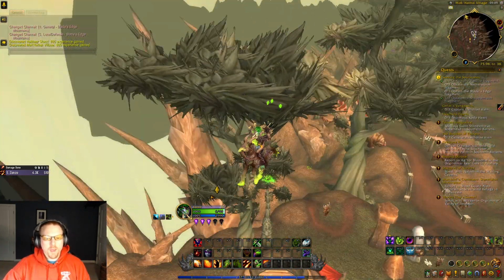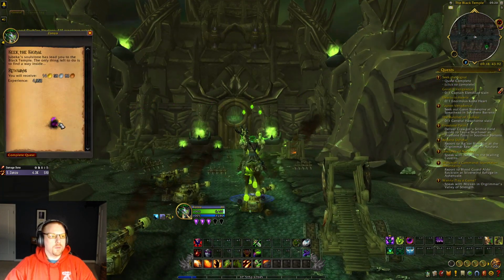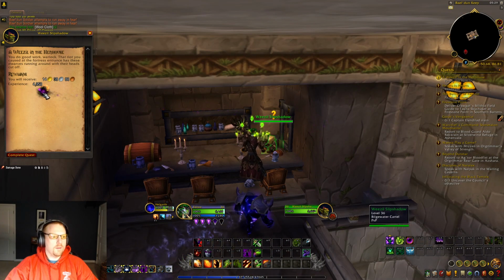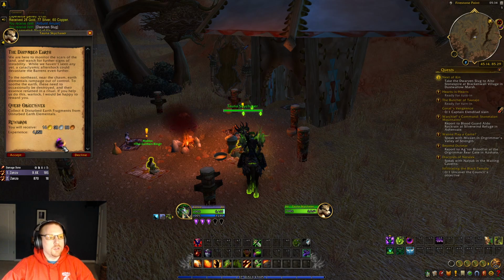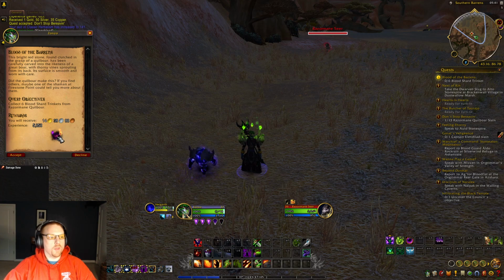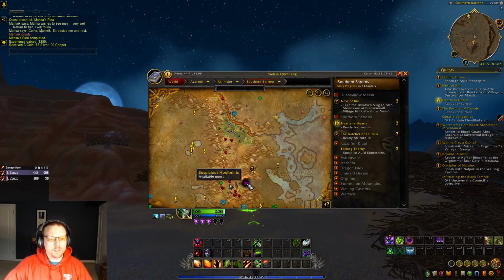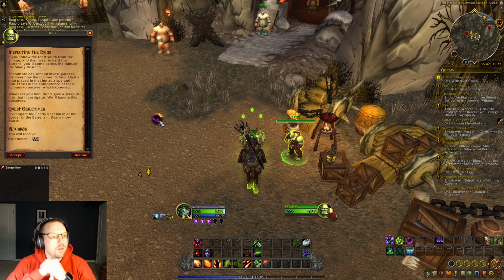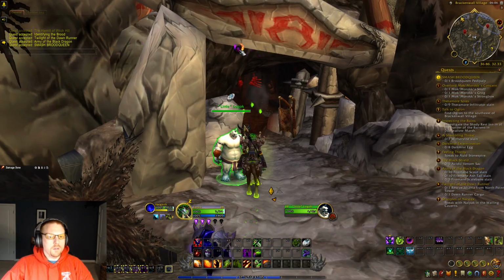Let's Play World of Warcraft: Dragonflight | "Soulstone Fragments" | Troll Warlock | Episode 10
We begin this episode in Outland, collecting the soulstone fragments for our Fel Fire questline.  However, we cannot complete the Black Temple portion of the quest while timewalking, so we will have to come back later.  We then complete the Southern Barrens quests and head into Duskwallow Marsh.  We ding level 38 along the way.